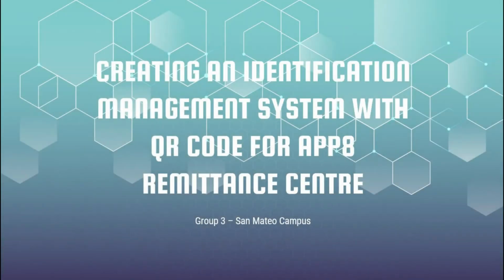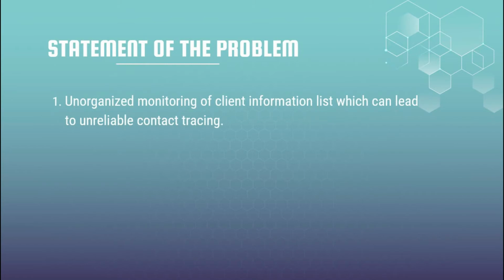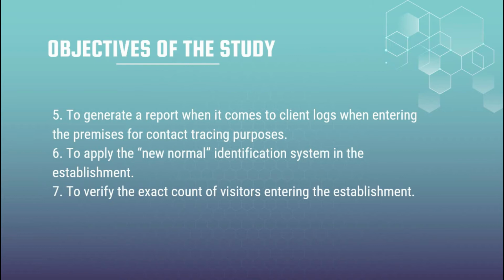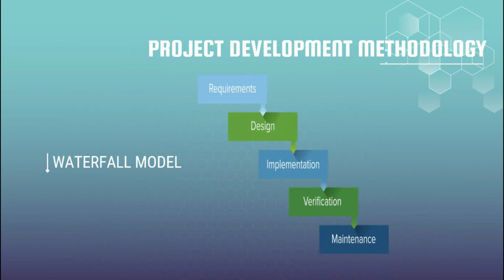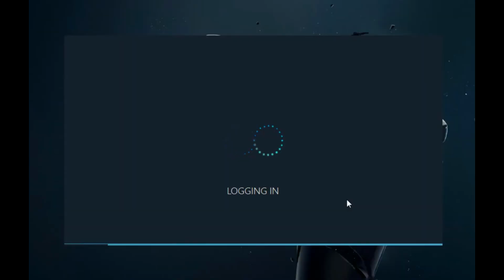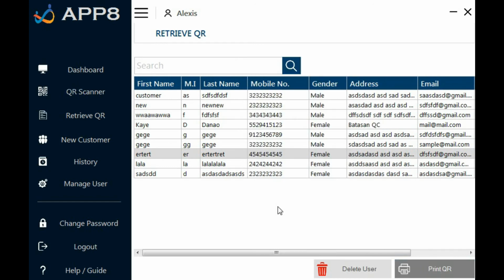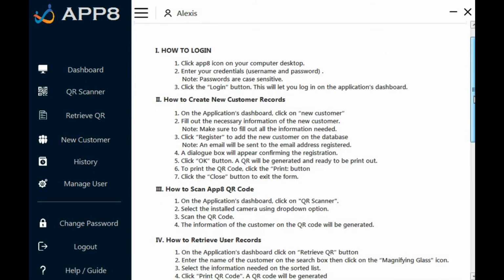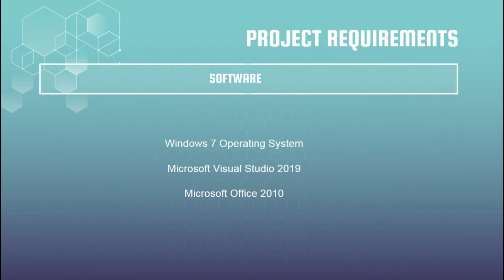Group 3 - CREATING AN IDENTIFICATION MANAGEMENT SYSTEM (San Mateo Campus)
Presented By:
Danao, Alexis
Llagas, Gladys
Naguit, Billie-Lee
Policarpio, Maristel
Zanarias, Jeancy

Presented To:
MR. ROMMEL DASALLA
Professor

Abstract:
This project research is intended to create an information monitoring system with data that can be stored in a QR Code. This project was chosen due to its simplicity and cost-effectiveness. The main purpose of this study is to produce an application or a system that will provide a reliable and efficient information monitoring in APP8 Remittance Centre using QR code for their customer’s entry in the establishment. This study aims to provide an alternative way of processing the information recorded for each customer in a more accurate and efficient way. Also, it aims to help the staff in generating summary reports of the customer’s information that will be stored in an organized database. The primary advantage of this QR Code is its versatility, since QR Codes can possibly be used for anything and everything. The only equipment required by the establishment is a computer with a webcam. This is deemed reasonable due to the wide availability and high ownership of such devices today. With this system, it will be quantitatively easier to discern the customer's information based on their entry within the establishment and thus, this can easily sort information usable for contact tracing since it is important nowadays due to the pandemic situation to quickly identify the information logs in any establishments.